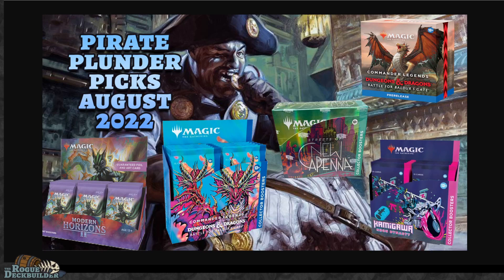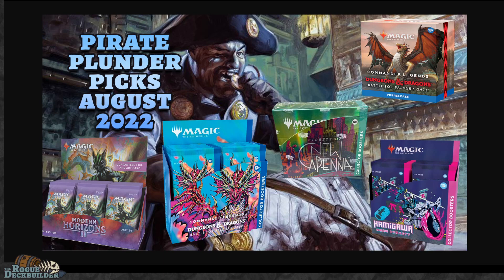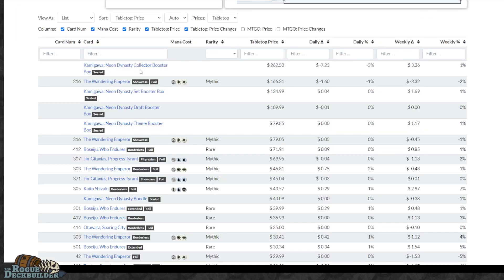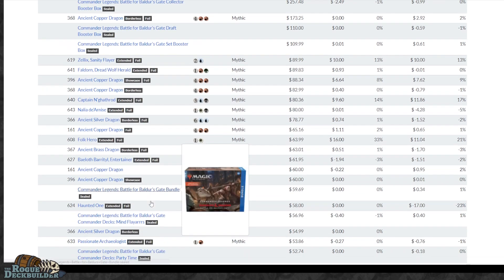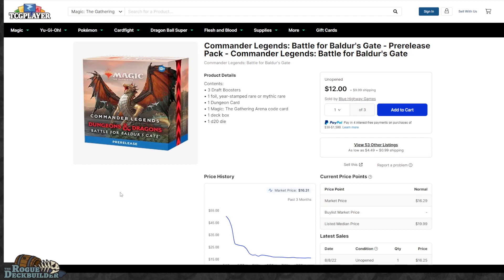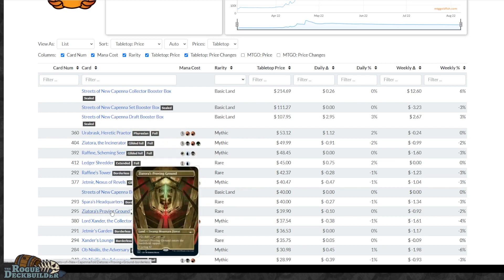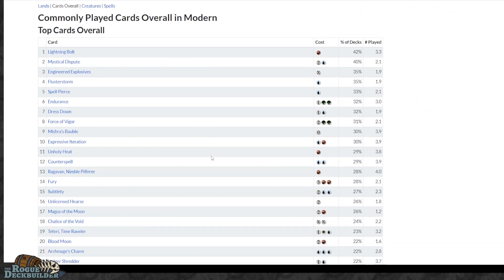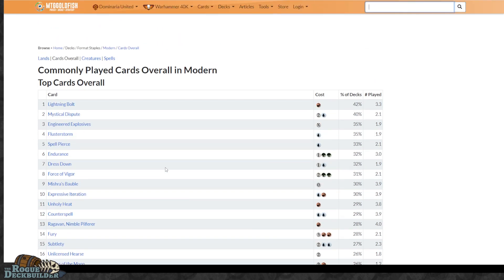Top 5 Magic the Gathering Products to Buy for August 2022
In Depth Financial Analysis for Magic the Gathering!